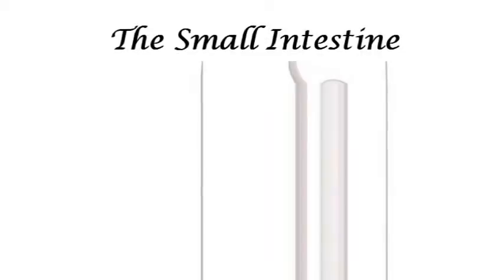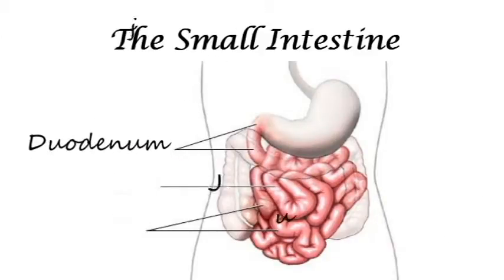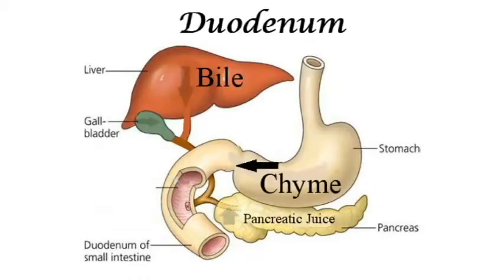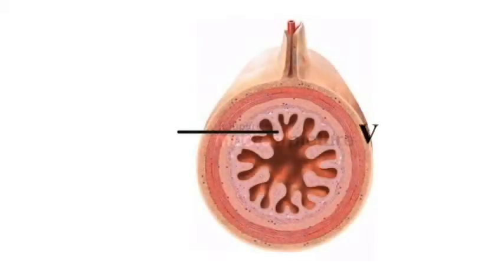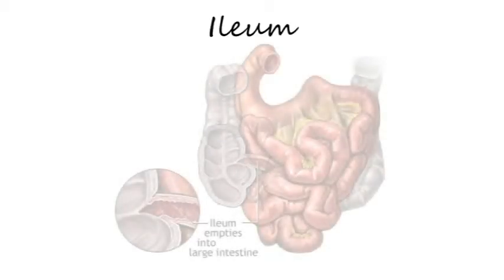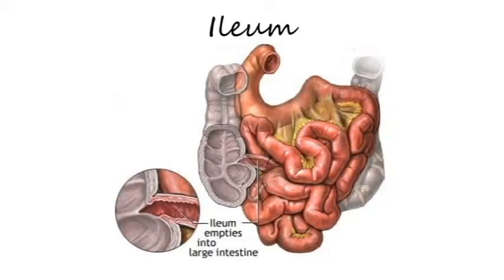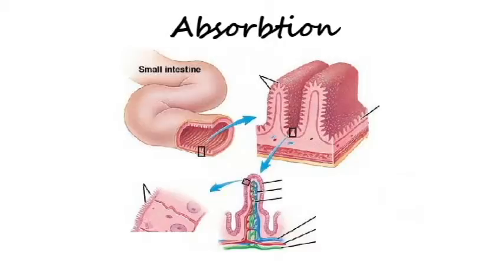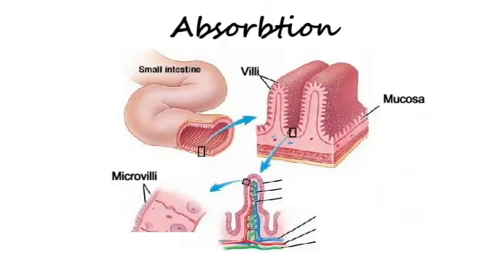Digestion in the small intestine